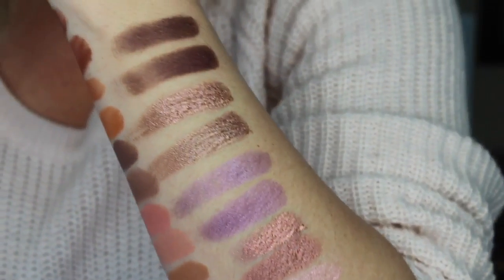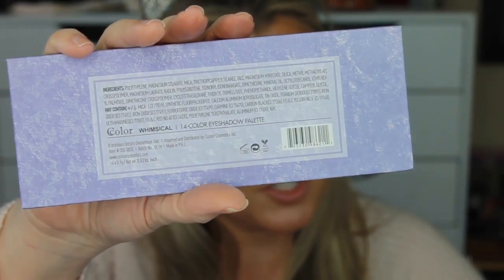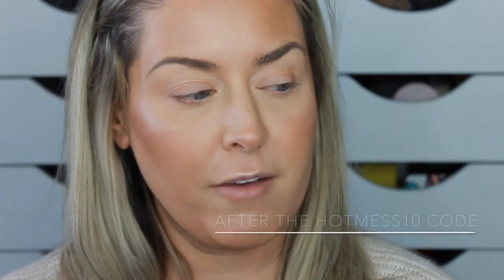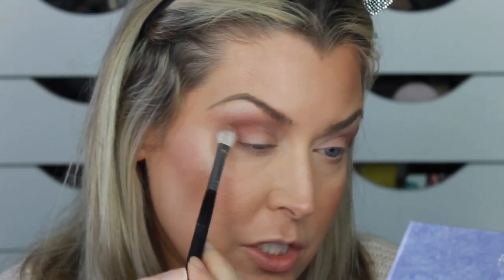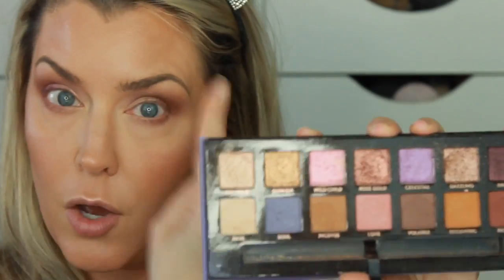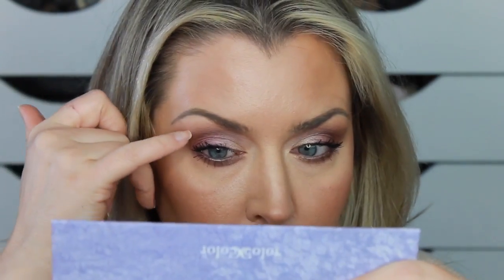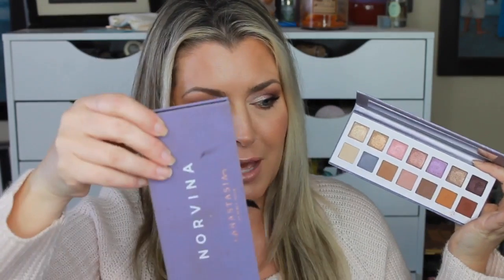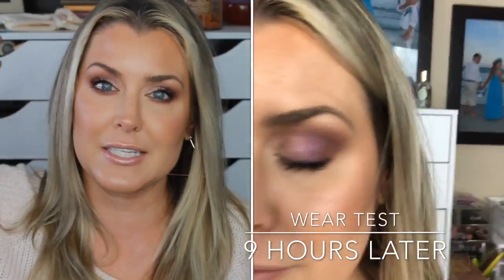IS IT A DUPE OR JUST A WASTE OF MONEY | CCOLOR COSMETICS WHIMSICAL VS ABH NORVINA | HOTMESS MOMMA MD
**LOTS OF INFO BELOW, PLEASE CLICK**

MAILING ADDRESS

Powders-
CoverGirl Outlast
Laura Mercier

CONTOUR/BRONZER
Marc Jacobs

EYELINER-
Maybelline Gel Liner

BROWS
ColourPop Brow Gel

MASCARA
Essence Vol 18 hour
Essence Lash Princess

Makeup Revolution lip topper

SETTING SPRAY
Mac Fix Plus

* InstaCart- If you share your instacart referral you earn $10
CODE- GC6EB8115A

CODE- RHONDA6878